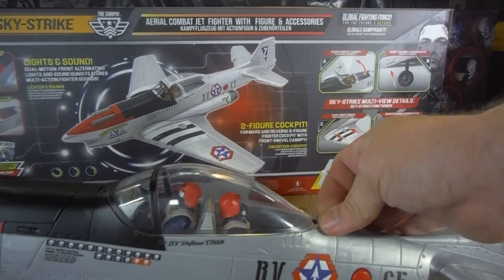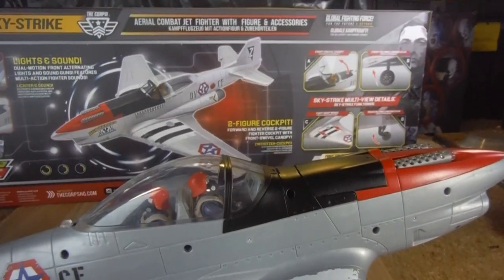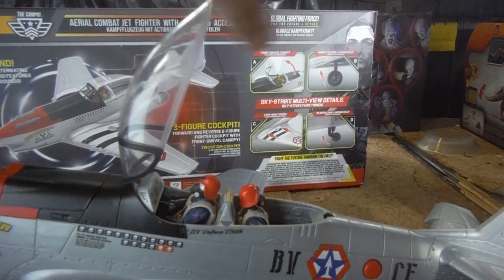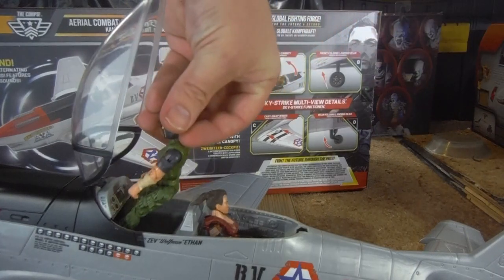Lanard Corps Elite Sky-Strike Jet Review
new for the 2019 Corps line comes the impressive Sky-Strike Jet.